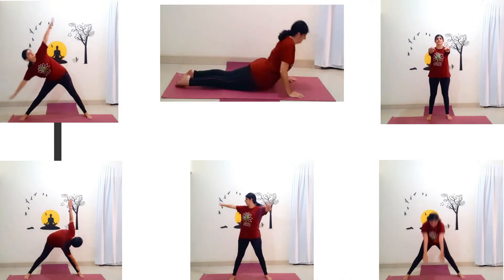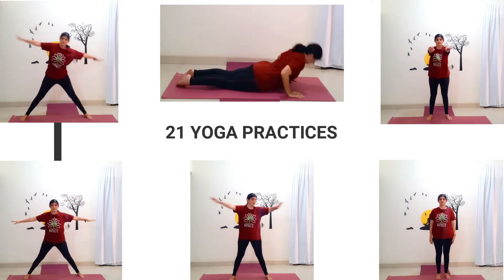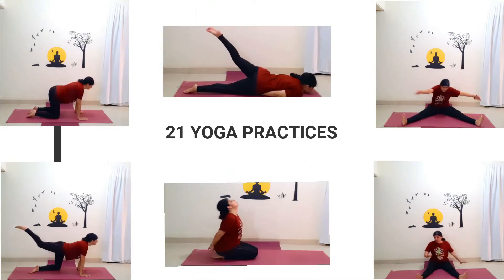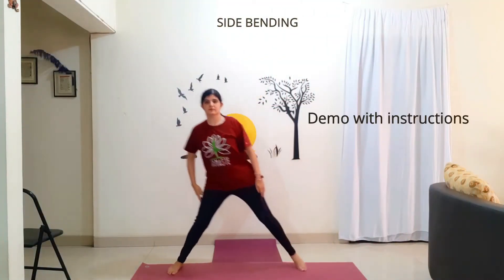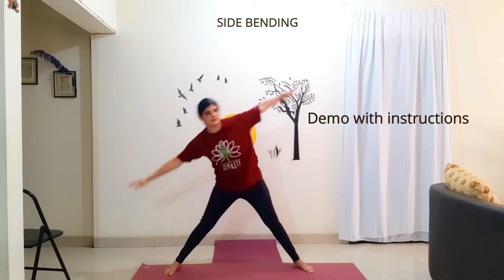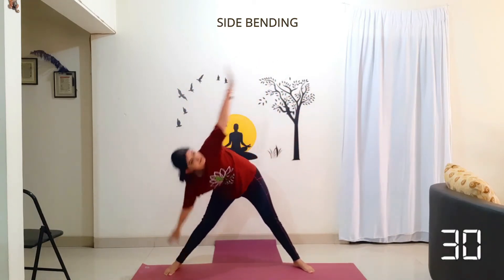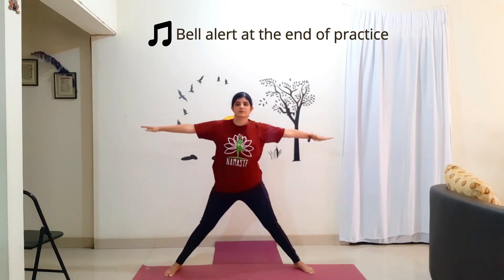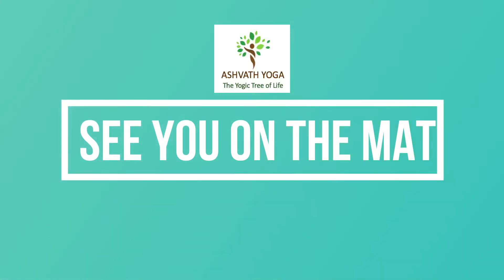The Power of 21 - Teaser Video